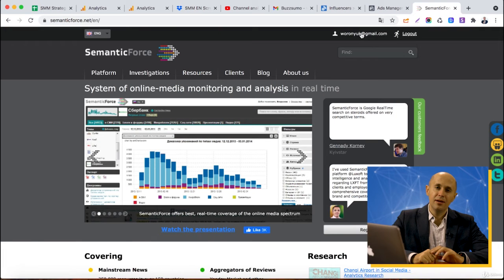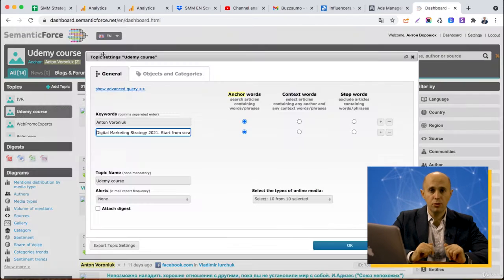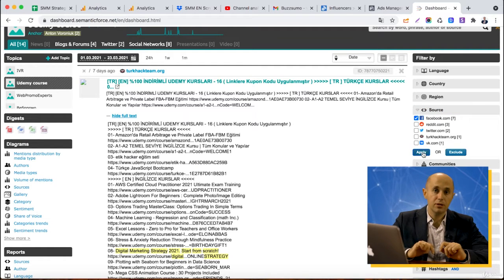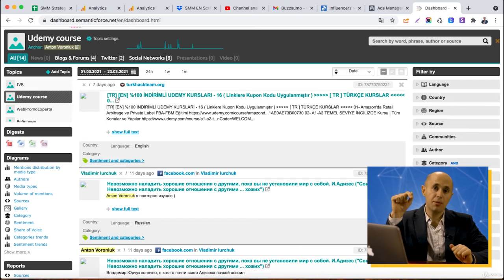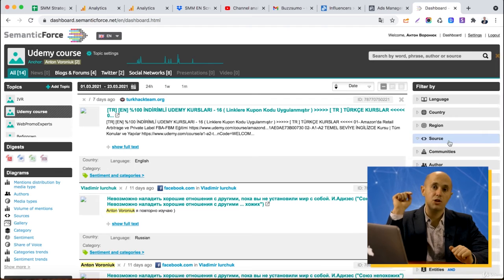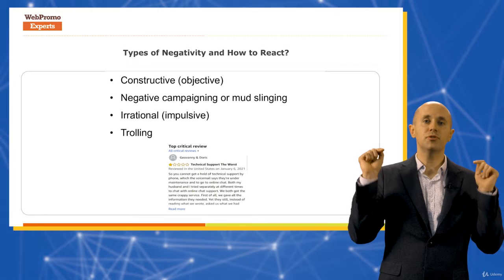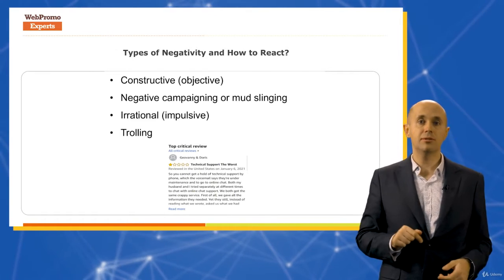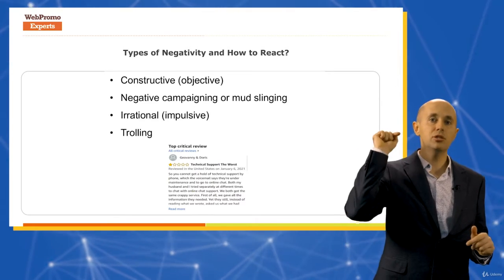What Do Users Write About You On Social Networks | Class 20 | Tech Secrets